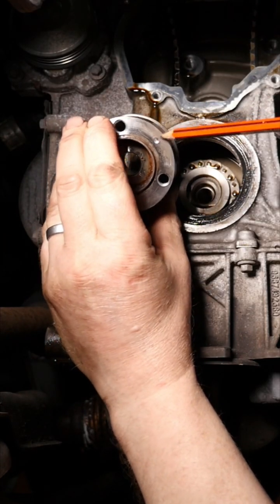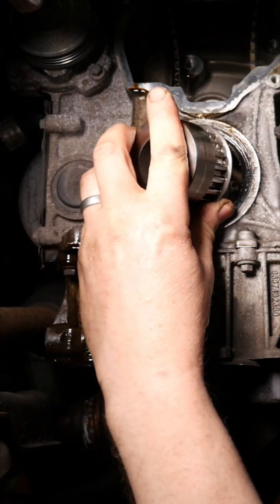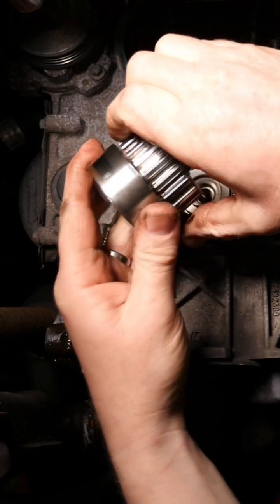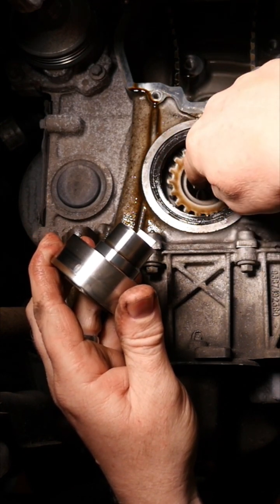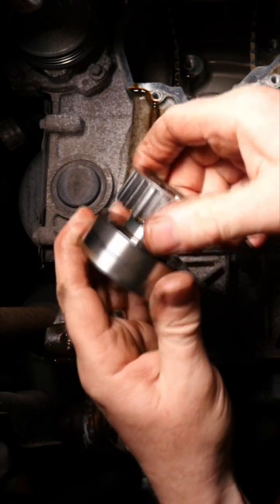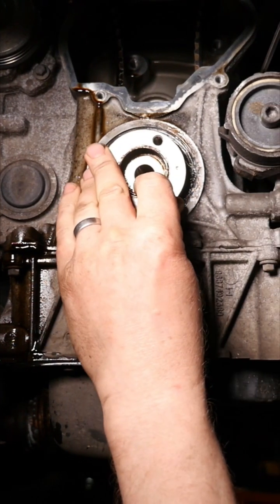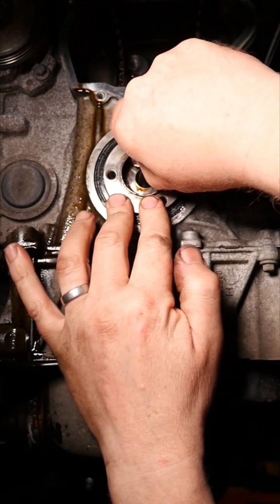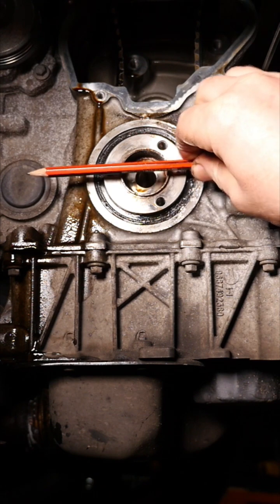Peugeot Puretech 3 Cylinder Engine Timing Belt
2012 PSA Peugeot 208 1.2 VTi Puretech Timing Belt Replacement